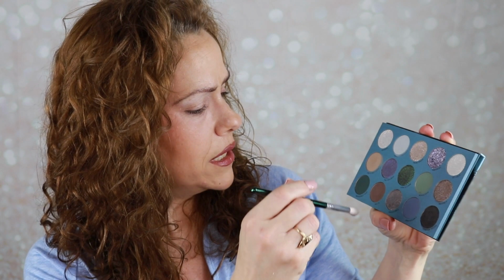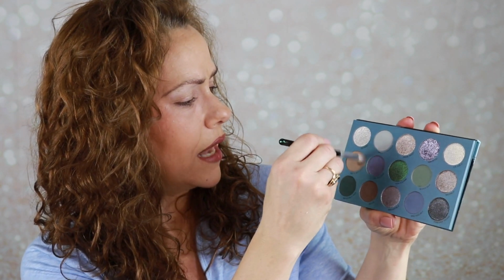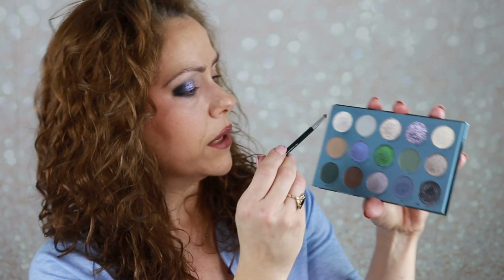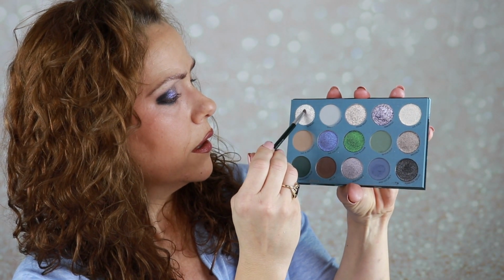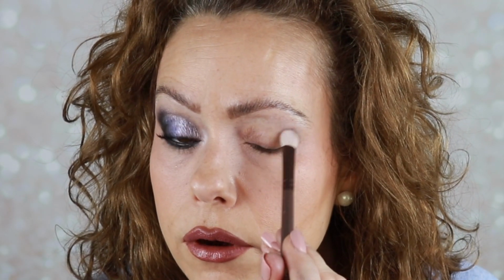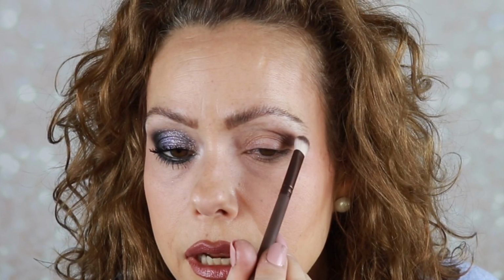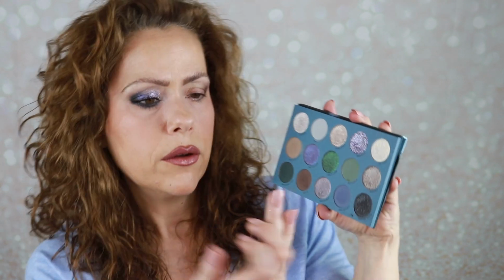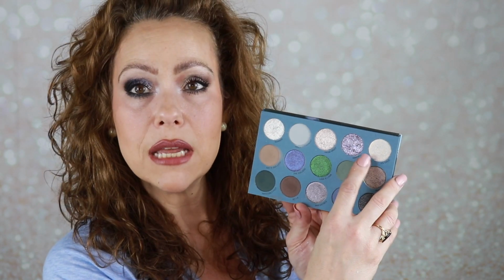TWO LOOKS ONE PALETTE| COLOURPOP X TWILIGHT| GIVEAWAY!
Winner will be drawn Monday 3/31 Evening-I will pin a post on the video. You'll have 48 hours to respond before I pick another winner.

US Only
Comment: Team Edward or Team Jacob AND that you'd like to be entered
Thumbs Up

*Please share if you are willing...thank you!

Hard Candy, Eye Def Eyeshadow Marker, Creamy Shadow Stick, White Out
Hard Candy x Girl Scout Sweet Hydration Lip Repair Oil Thin-Mint Scented

-Earn Cashback on your online purchases! $30 when you sign up!